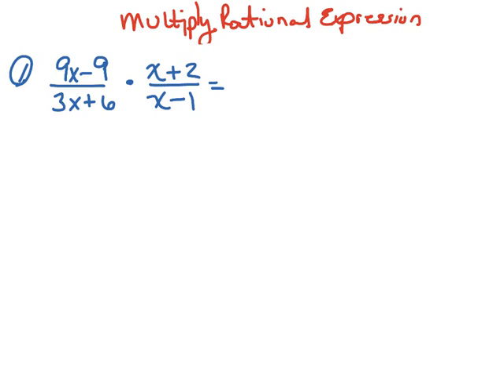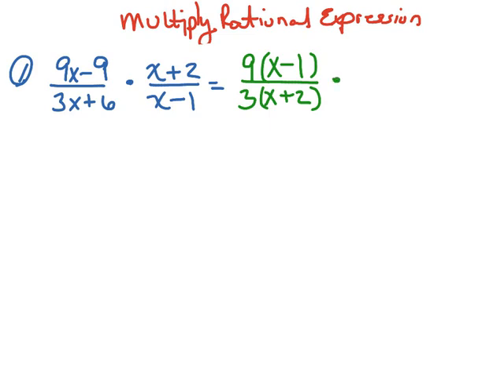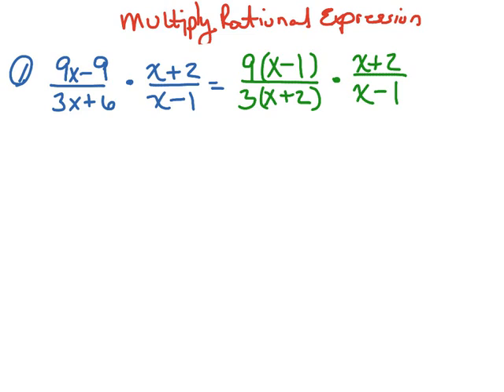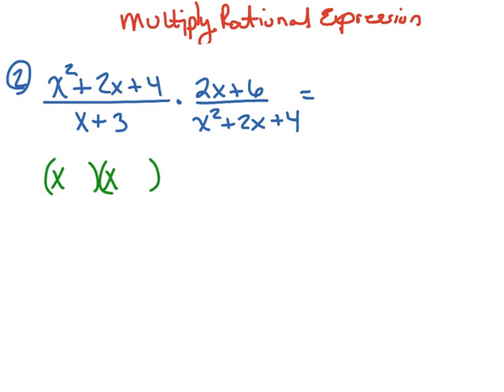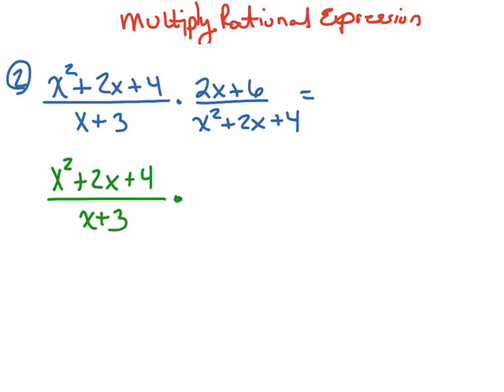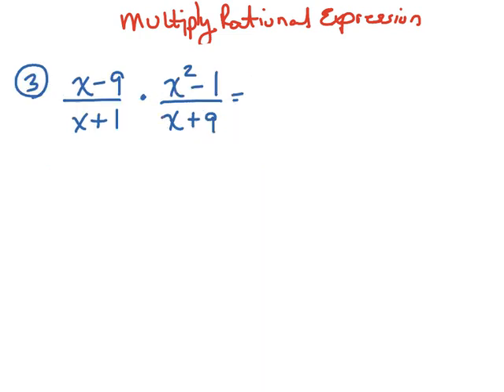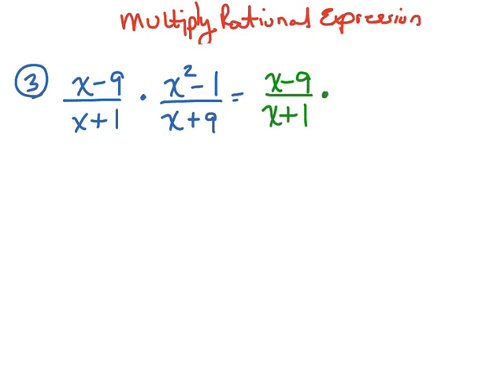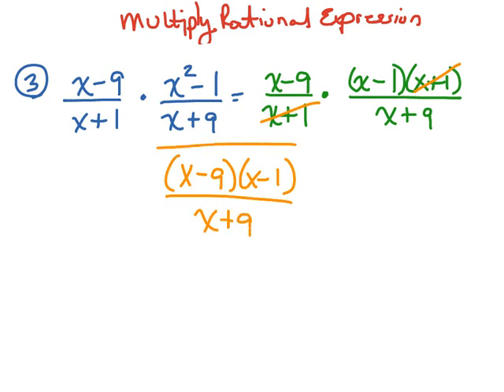Multiplying Rational Expressions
Students will learn how to Multiply Rational Expressions